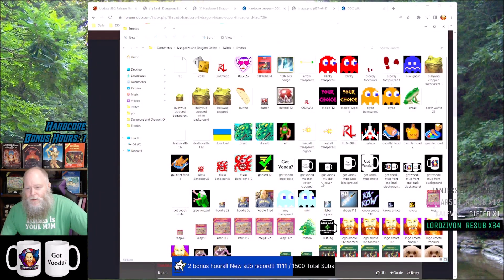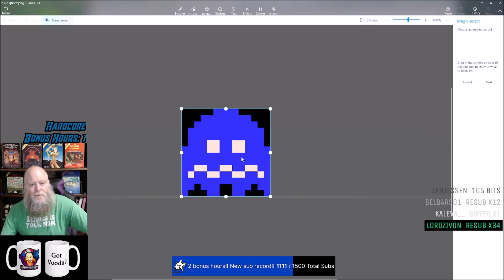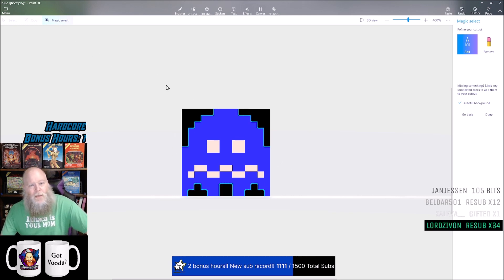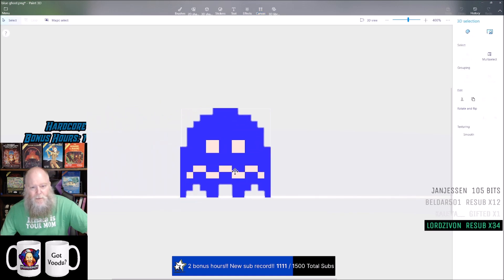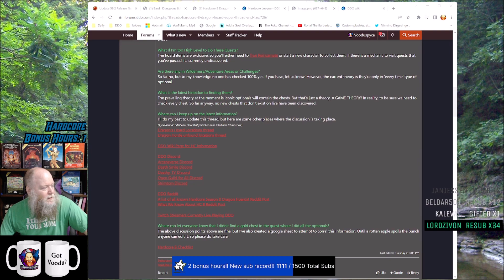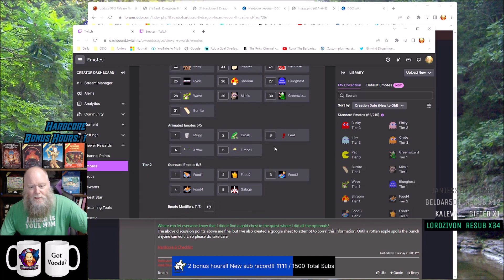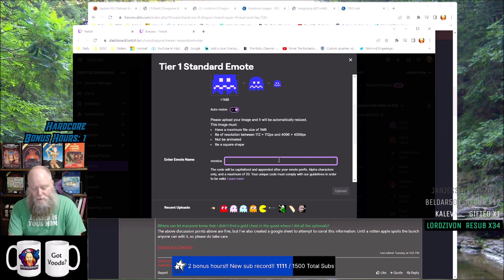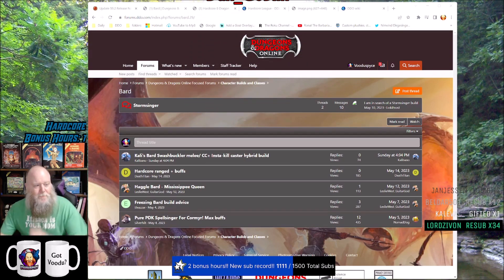How to make background transparent emotes and upload to Twitch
Just a quickie I showed on the livestream how to make an emote background transparent in paint 3d and then upload to Twitch.